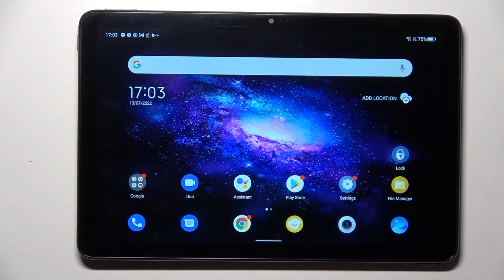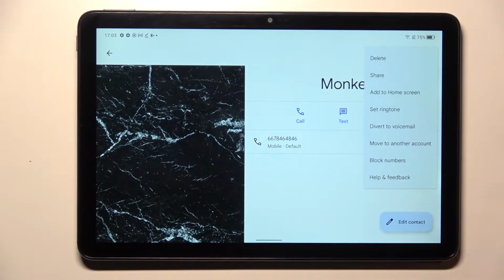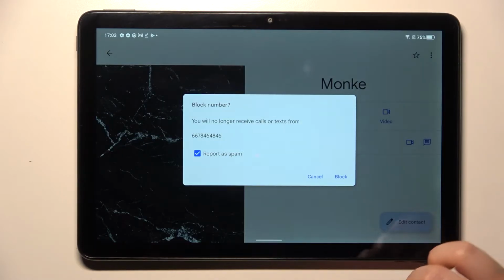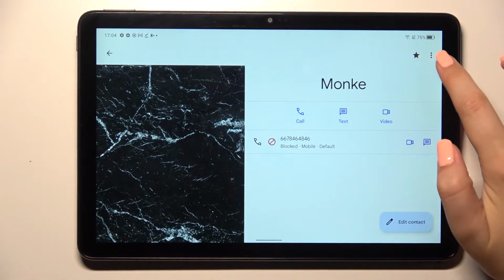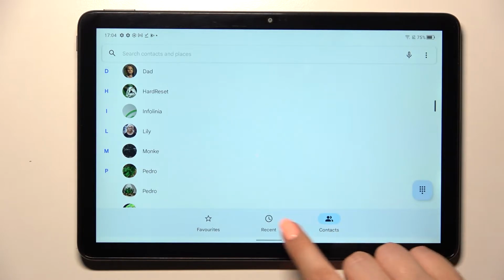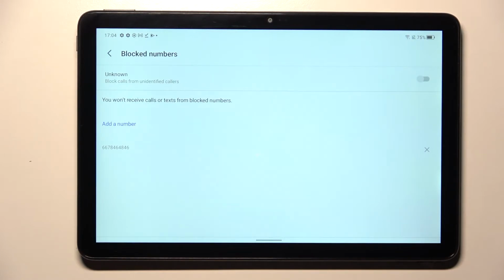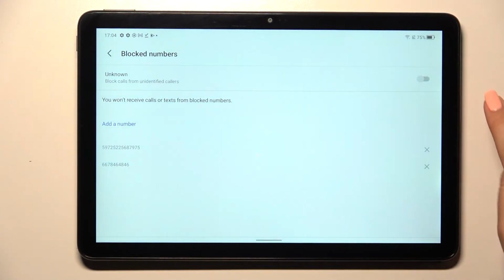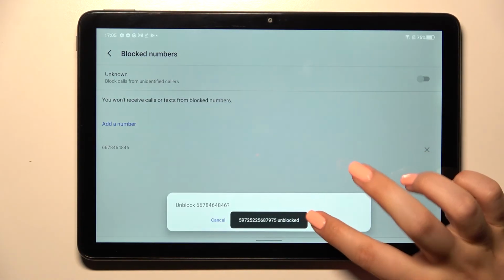How to Block Number on TCL Tab 10S – Add Number to Black List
Hi there! If you don't want to receive calls from a certain number, then you can blacklist it on your TCL Tab 10S. If you don't know how to do it, then don't worry, in this video tutorial attached above, we'll show you how to do it on your TCL Tab 10S in just a few simple steps. So, open our video tutorial and follow the steps of our Expert to successfully blacklist the numbers you don't like on your TCL Tab 10S.

How to Block Calls on TCL Tab 10S?
How to Add Number to Black List on TCL Tab 10S?